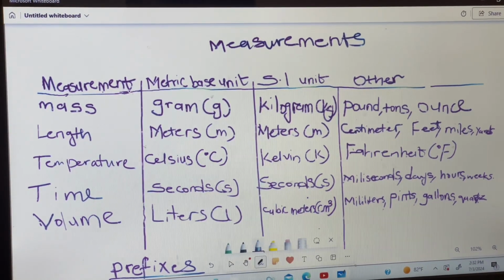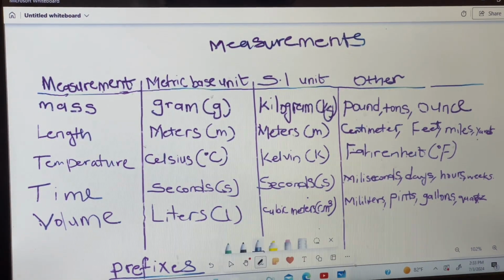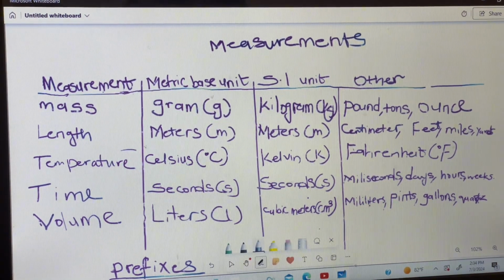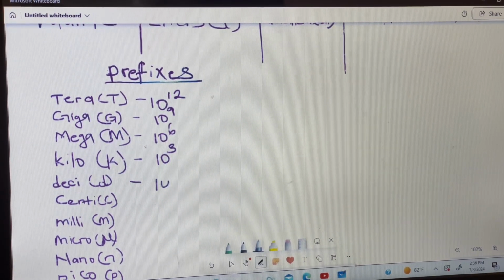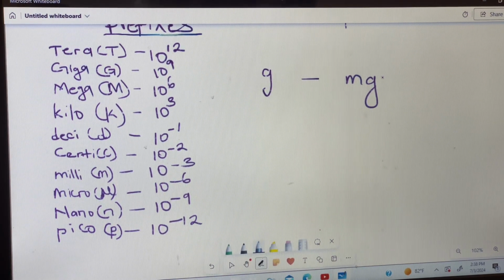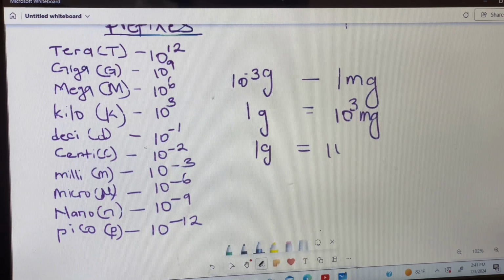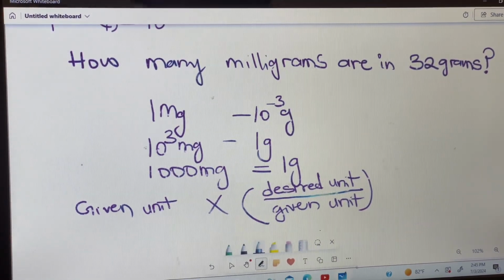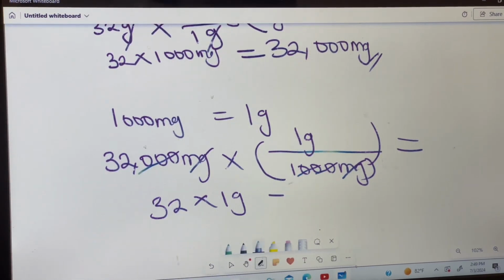July 4, 2024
Chemistry lesson 4: Measurements: mass, length, temperature, time , volume.